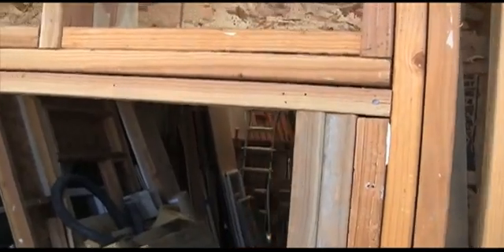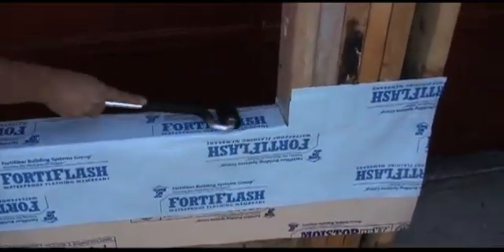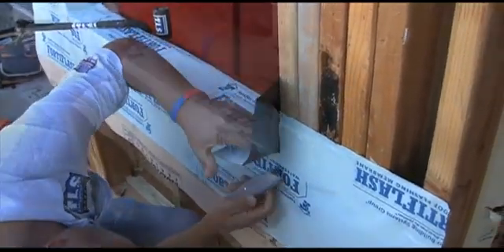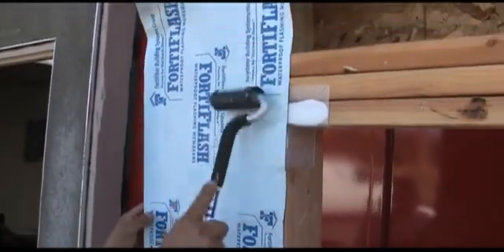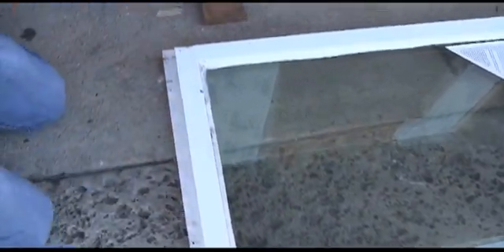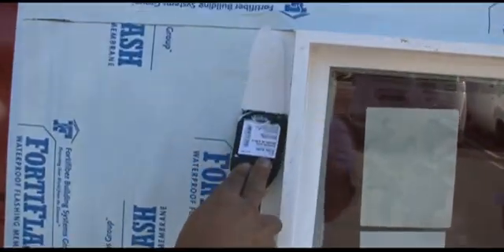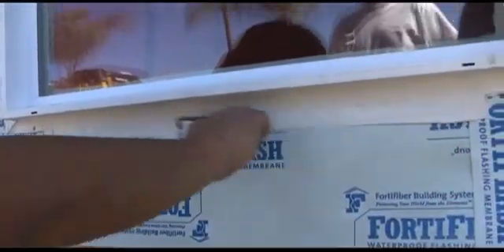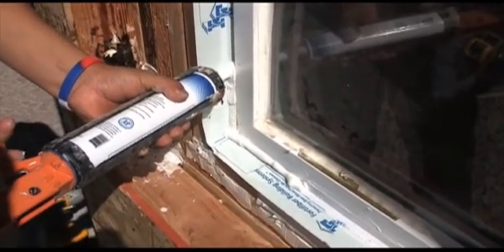Window Installation-Best Practices_Flush Mount with Lightning Flash Corners by TLS Laboratories_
This video demonstrates the correct AAMA Method B window installation, using Lightning Flash Corners and Fortiflash flashing products.
This demonstrates the creation of a Membrane Pan in a commercial wood framed building. This could also be used in a residential wood framed building.
Special Thanks to Builders Window Supply in San Diego and Sunshine Supply in San Diego! We appreciate your support!